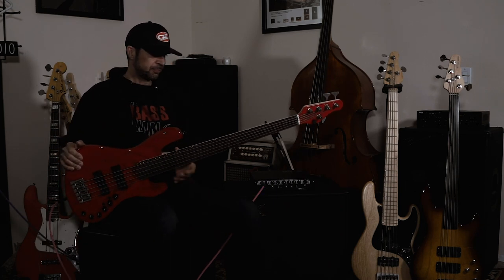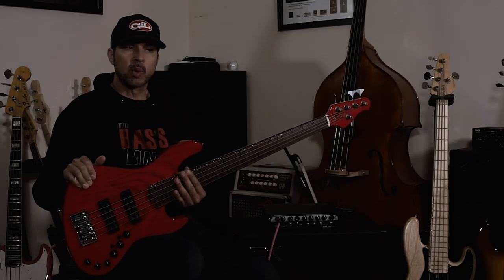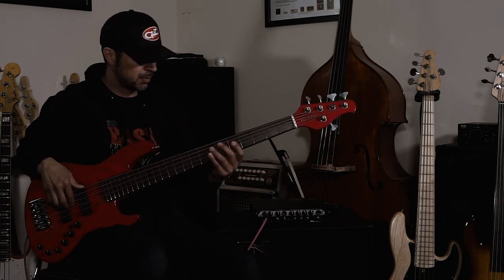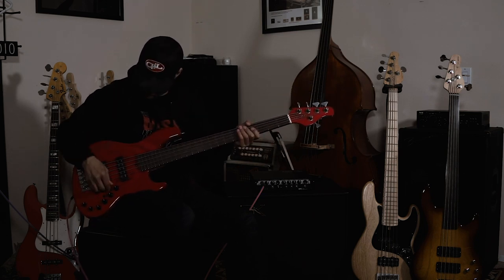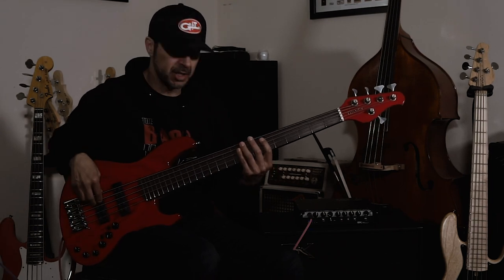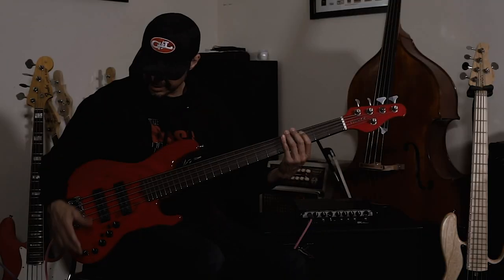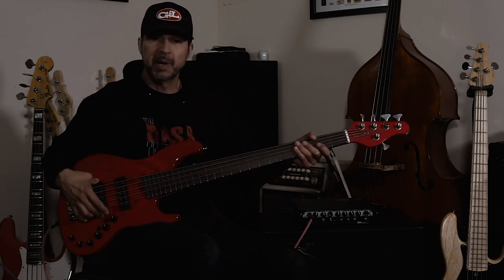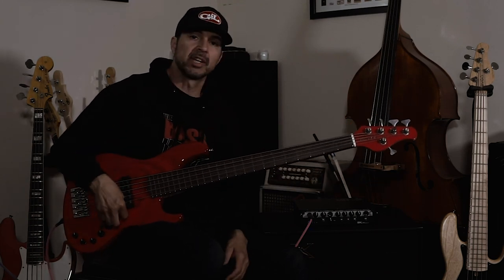Devon J5 Modern 5 String Bass GK Legacy 800 DI Out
Hey Everyone!! Happy Easter and hoping all are safe and healthy out there!!
Here is a fantastic Devon J5 Modern 5 string Bass. It has Ulyate Dual Coil Humbuckers and a Nordstrand 3b Preamp. It is strung up with GHS Super Steel strings.
I recorded direct out of the Gallien Krueger Legacy 800 amp, all EQ settings on the Legacy 800 were set completely flat, then straight into my Universal Audio Apollo Twin into Logic Audio and I used Tsunami Cables for all connections.